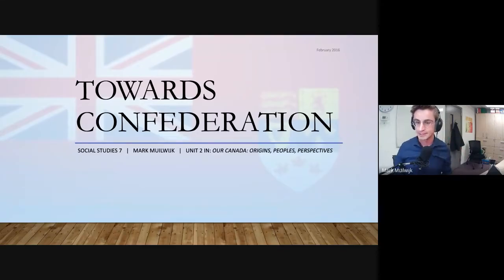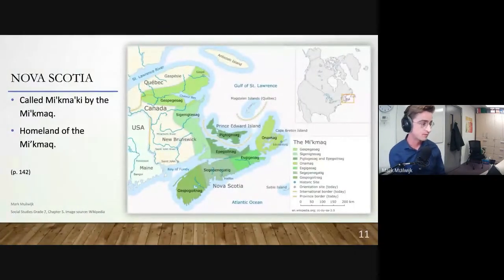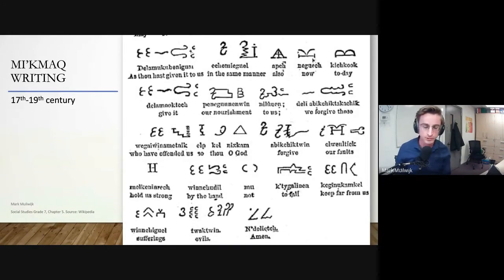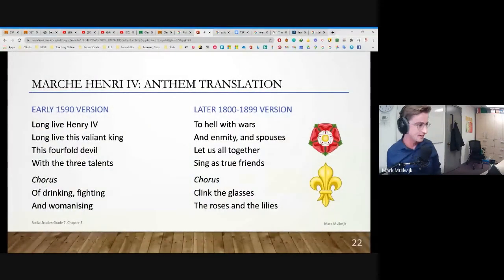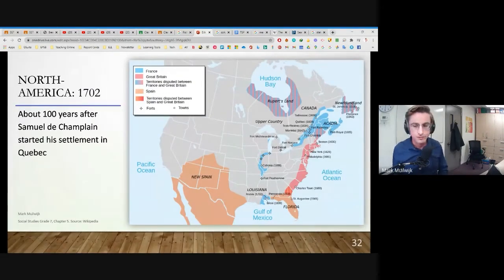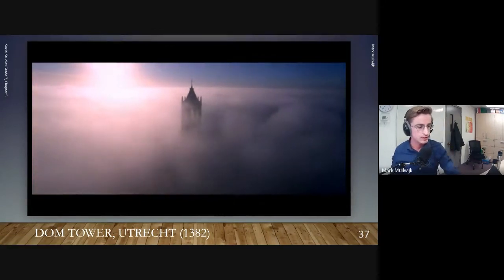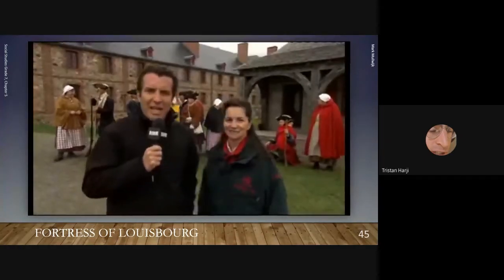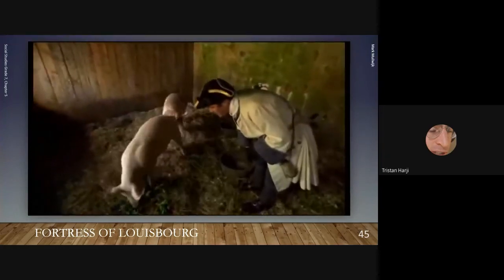SS7 Lecture, Ch. 5 Part 1, The Struggle for Acadia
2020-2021. Alberta Curriculum. Textbook: Our Canada.